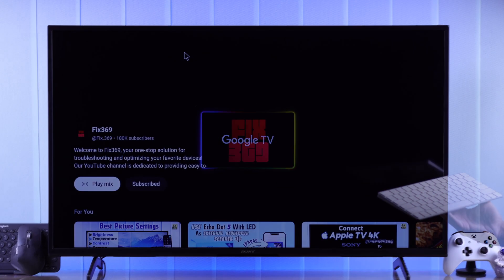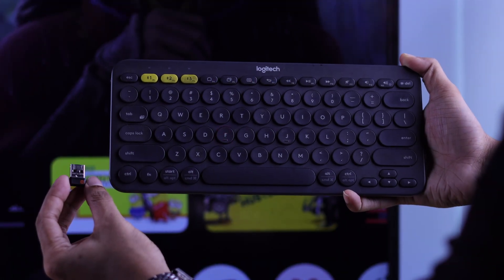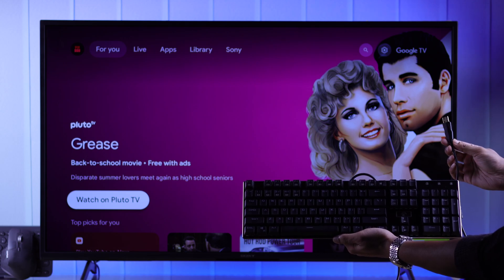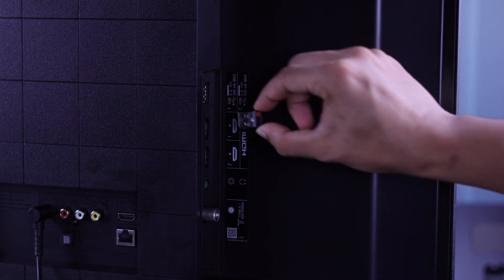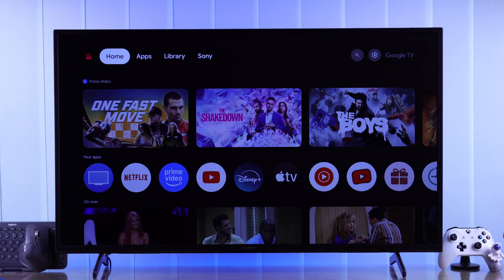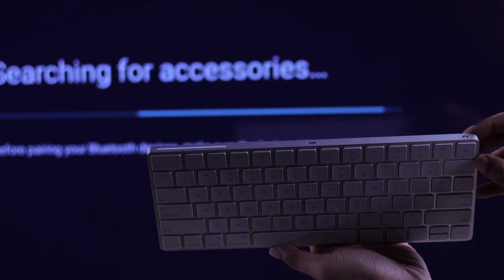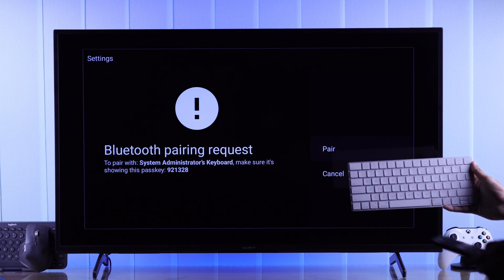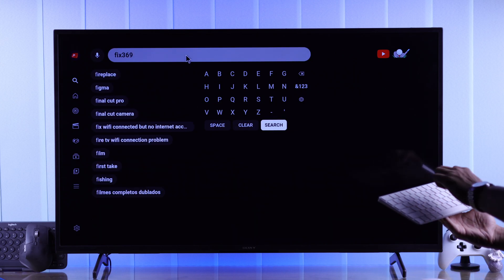Sony Google TV: How To Connect Mouse & Keyboard! [Wire or Wirelessly]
Do you know how to connect a Wired or wireless keyboard and mouse to Sony Bravia Smart Google TV 4K and use them as your TV Remote? Whether the Mouse and Keyboard have USB Cable/ USB Dongle or Bluetooth connectivity, you can use it with your Sony Google TV, want to know how? Then this is the video for you.

In this video, The Fix369 Team will show you the step-by-step guide to:

* Connect a Keyboard and Mouse with a USB Cable or USB Dongle to Sony Bravia TV (GoogleOS).
* Pair and use a wireless Mouse and Keyboard via Bluetooth on a Sony Smart TV with Google TV.

0:00 Can I Connect a Wired/USB or wireless Mouse and Keyboard to Sony Bravia TV
0:21 Connect Wired/USB Mouse and Keyboard to Sony Google TV
0:40 Pair a Bluetooth Keyboard and Mouse to Sony Google TV